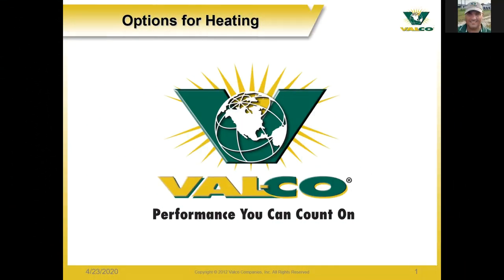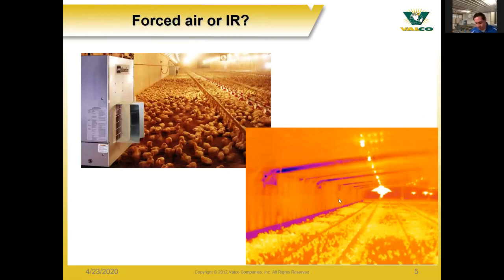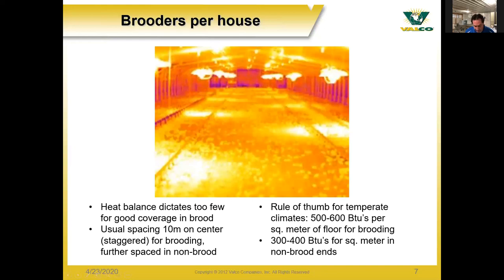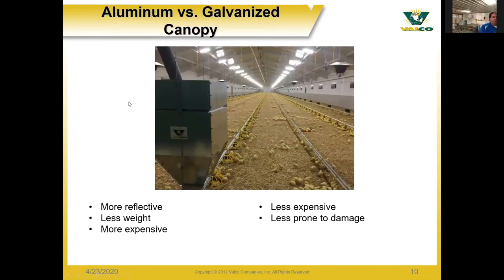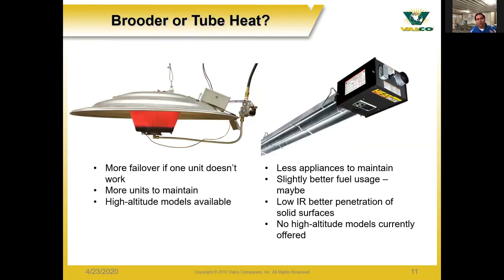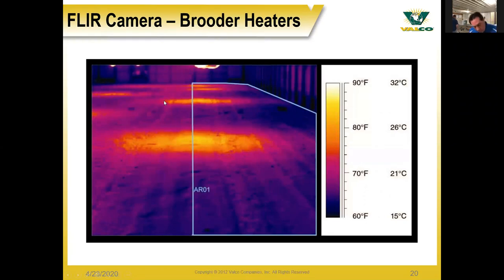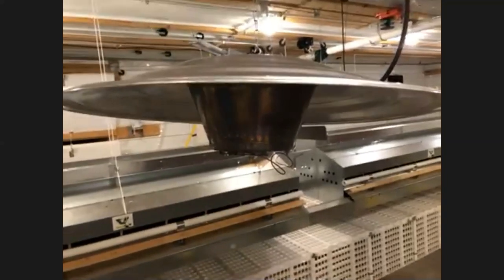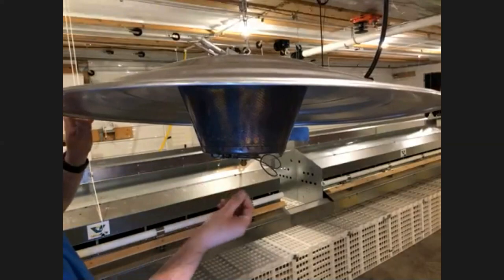Heating Options Webinar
Review of the poultry far heating options offered by VAL-CO.